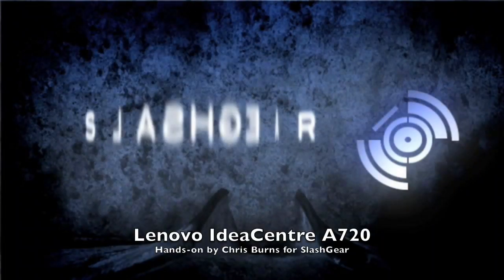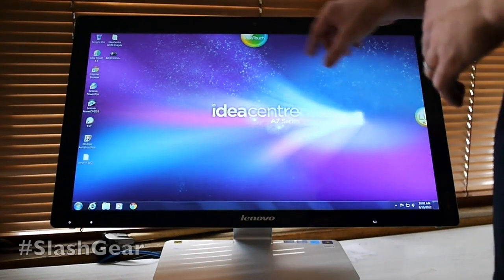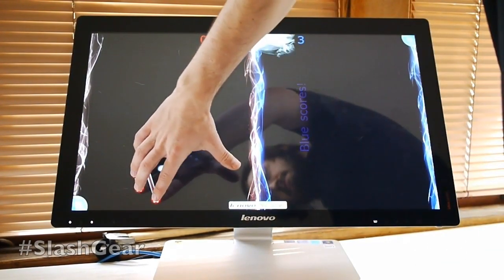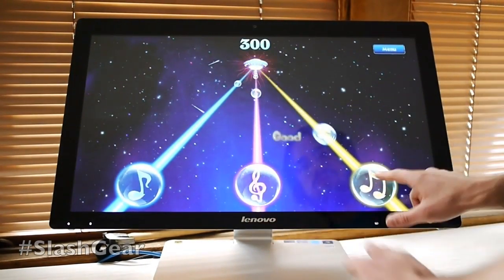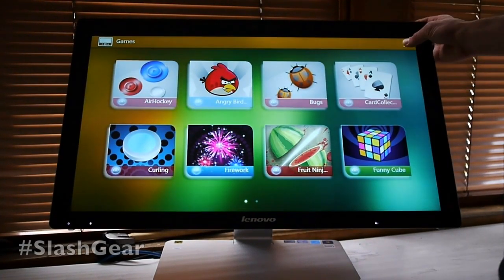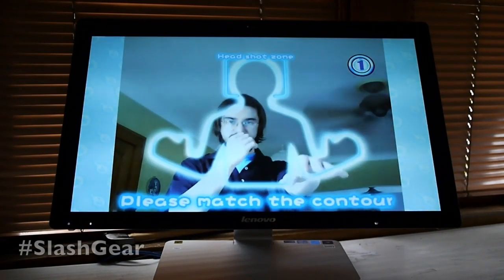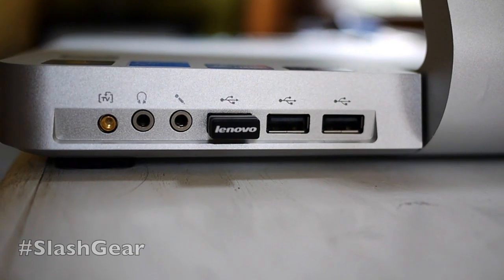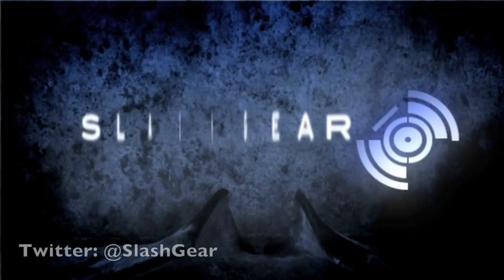Lenovo IdeaCentre A720 hands-on for review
Lenovo IdeaCentre A720 hands-on for review by Chris Burns for SlashGear